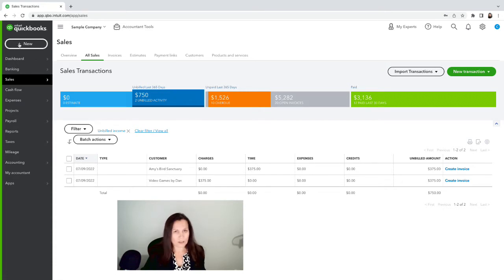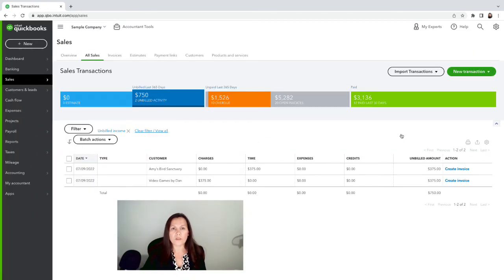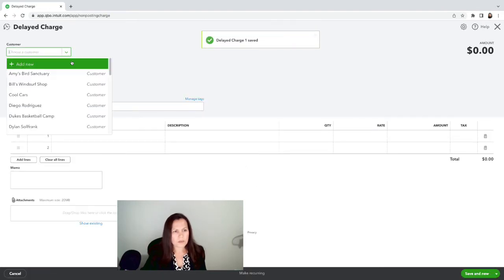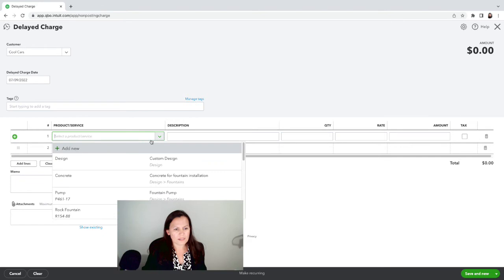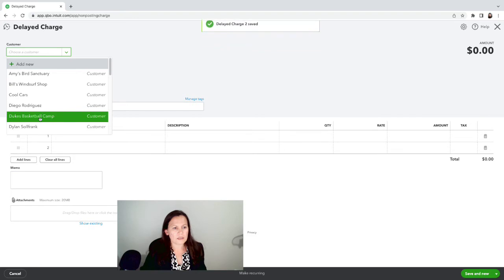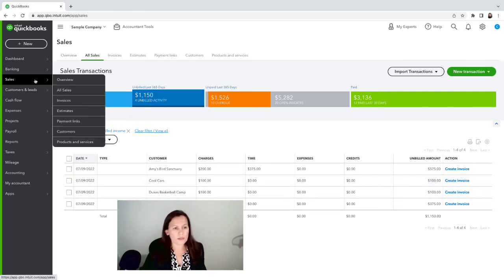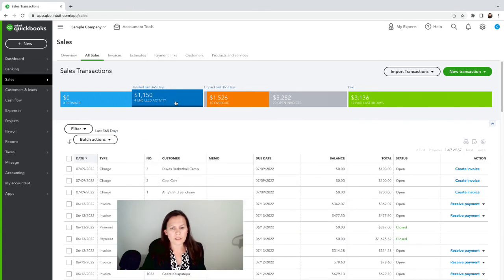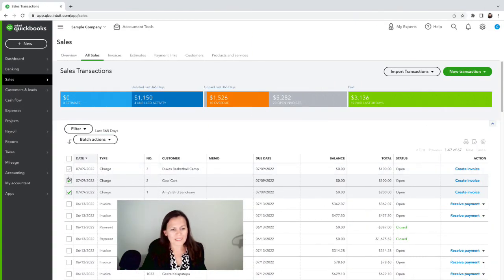How to Record Delayed Charged in QuickBooks Online.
How to record customer accruing charges and delay the invoicing to the end of the period.
How to batch invoice delayed charges for customer who are billed periodically.
Delayed charged is not available for all subscriptions in QuickBooks Online only Plus and Advanced.